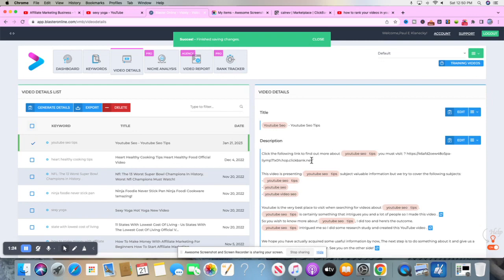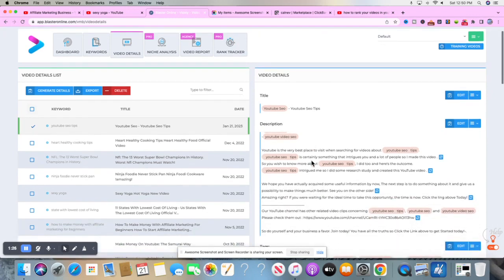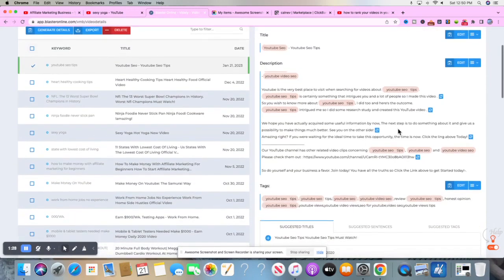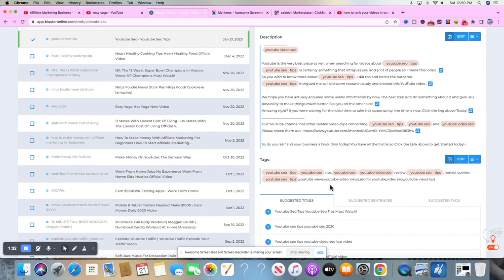Ultimate Guide to Youtube SEO Tips for Beginners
Learn everything you need to know about Youtube SEO in this comprehensive guide for beginners. Click to read now!
Youtube SEO, Video Optimization,Youtube ranking, Video metadata, Youtube channel, Video Promotion, YouTube,
Channel,
Views,
Content,
Creator,
Algorithm,
Engagement,
Watch time,
Analytics,
Monetization,
SEO,
Tags,
Thumbnails,
Audience,
Niche,
Vlogging,
Gaming,
Music,
Education,
Entertainment,
Social media,
Influencers